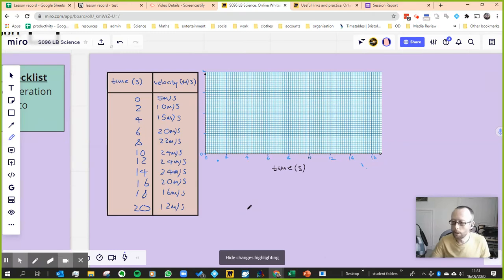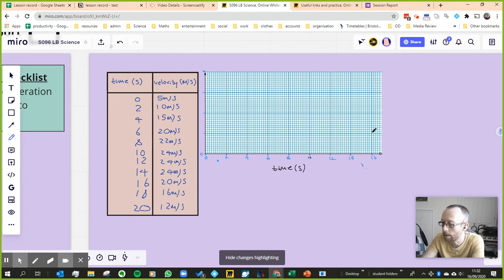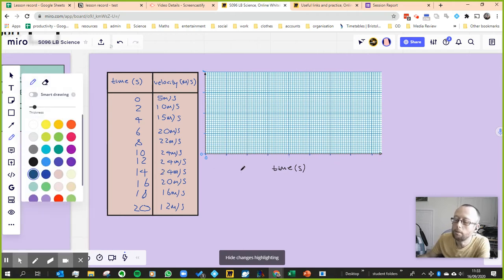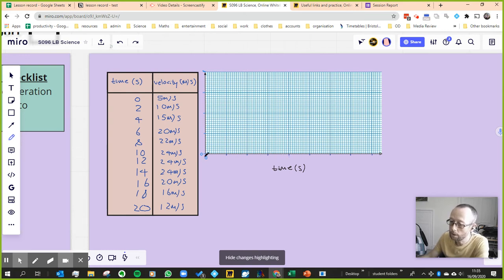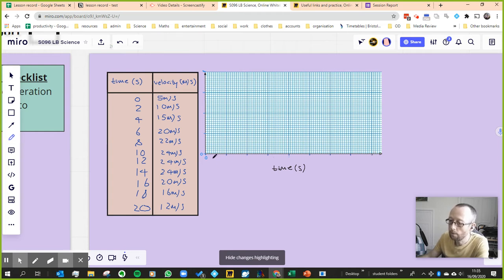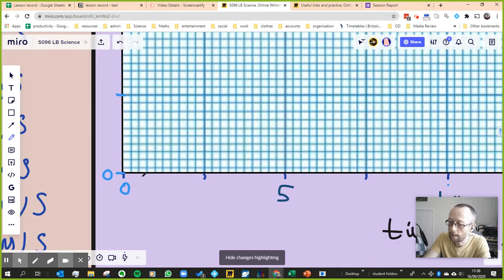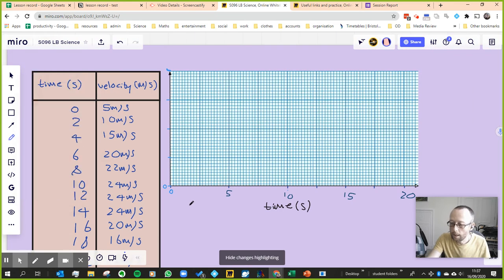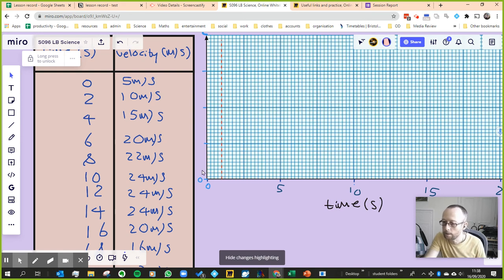Deciding on a scale for a graph (GCSE Physics / GCSE Maths)